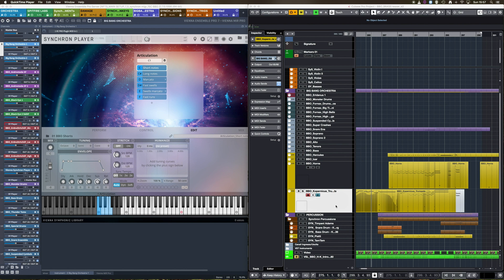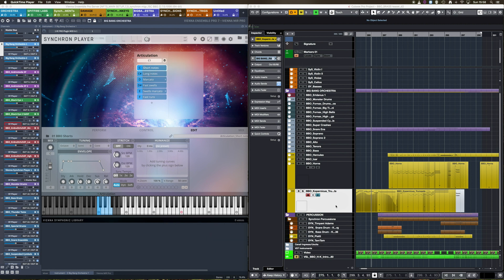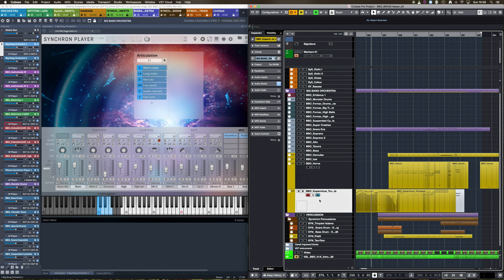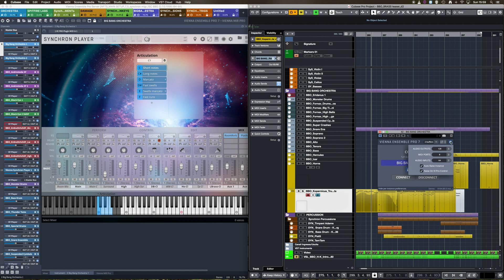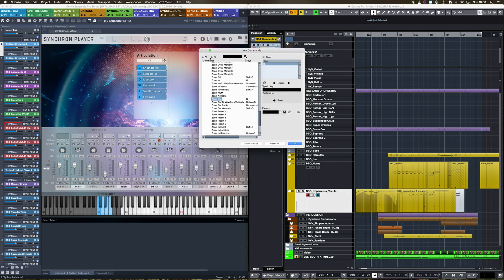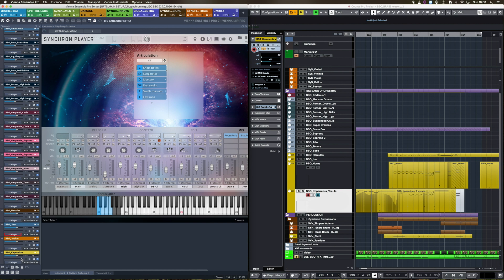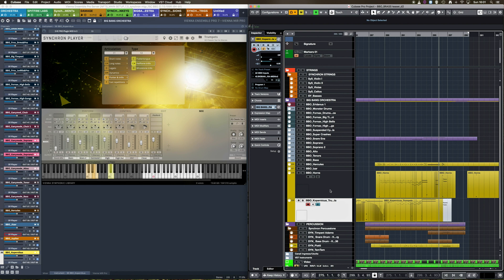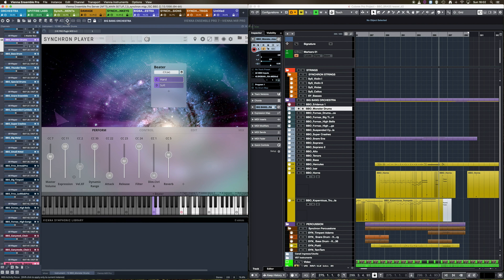VE Pro 7 Tutorial: Quick access to all your instruments (with Cubase)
Fabio Amurri shares some tips and tricks! Direct access to your instruments, no matter how big your template is. Vienna Ensemble Pro 7 is the key, with convenient features like MIDI Activity Focus and Raise Instance!